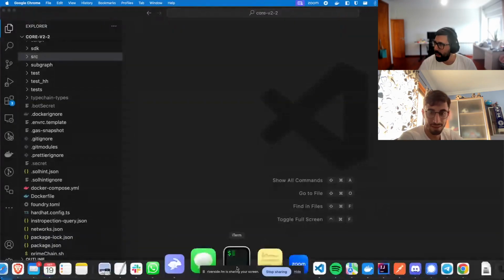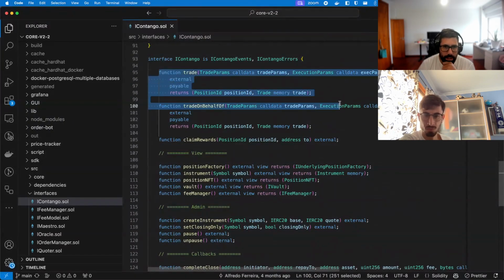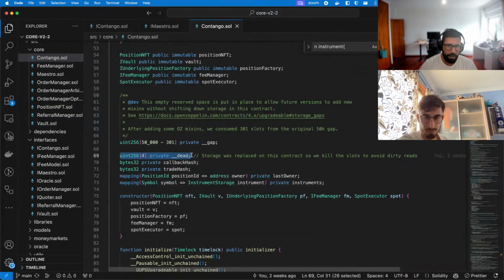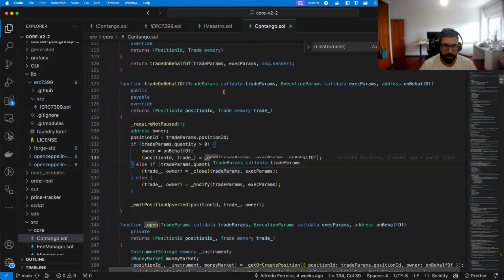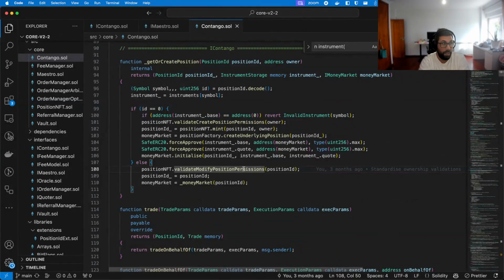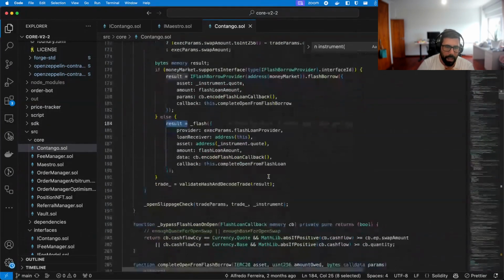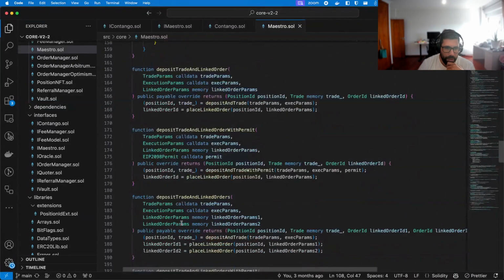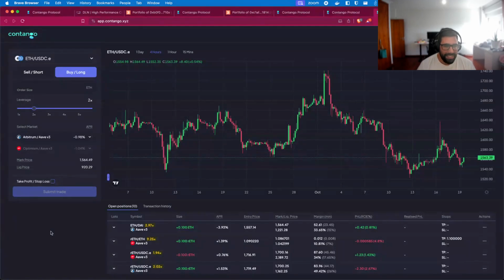Push & Pop #17 - ultrasecr.eth - contango v2